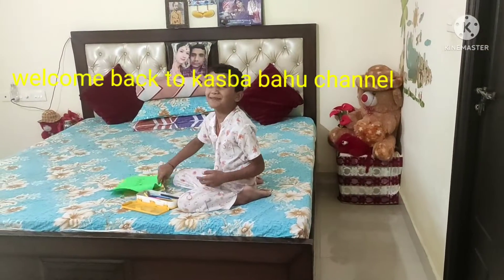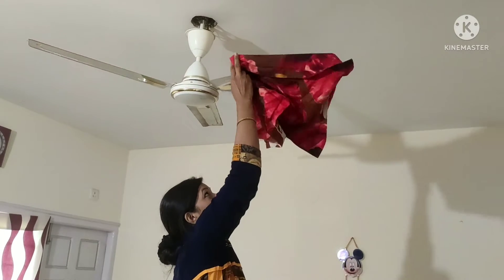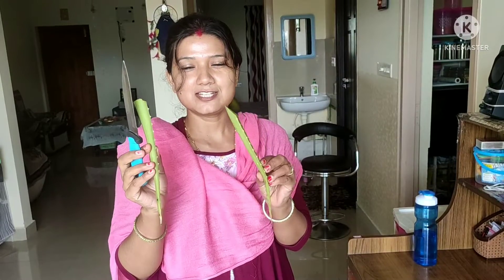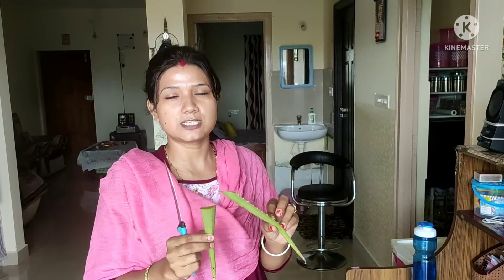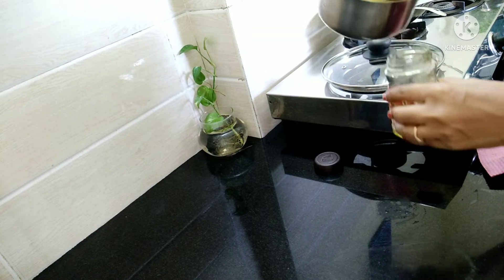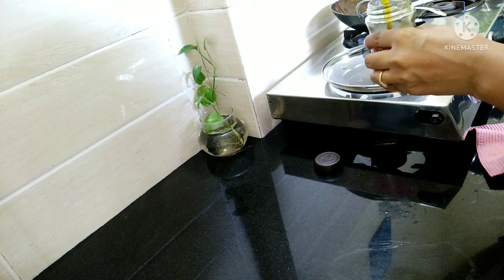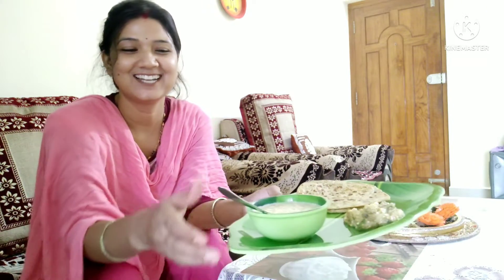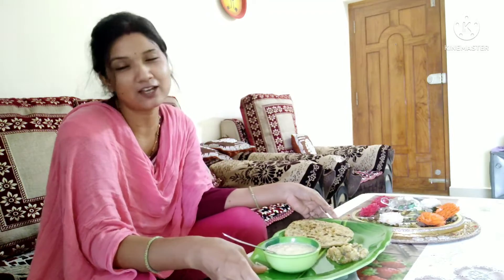Sunday Vlog। फाइनली दिल्ली जैसी मिल ही गई। tasty lunch।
Hello everyone. kaise ho aap sb. I hope aap sb achhe hoge. aaj mai apna sunday vlog share kar rahi hu and bahut he use phul cheeze share ki hai to jldi  video ko watch kro. achhi lge to like share and subscribe kar dena.